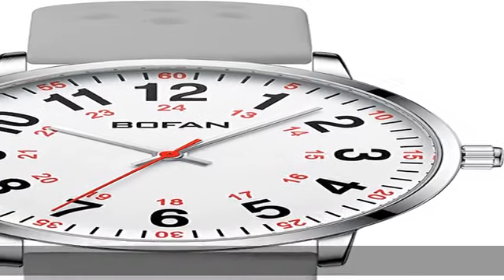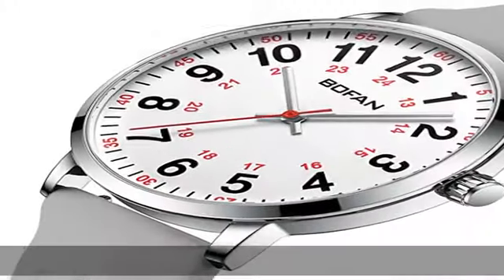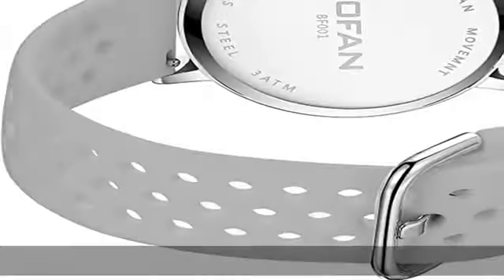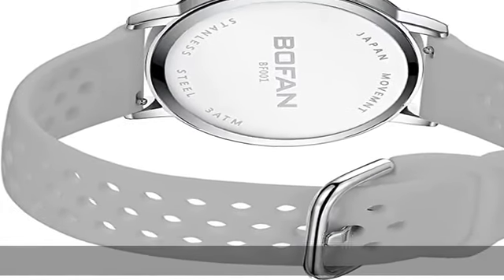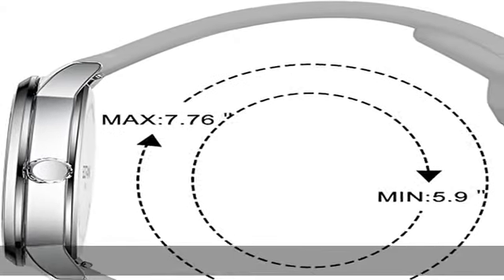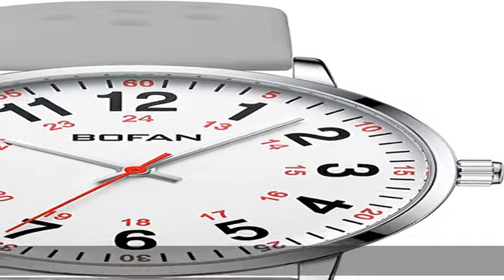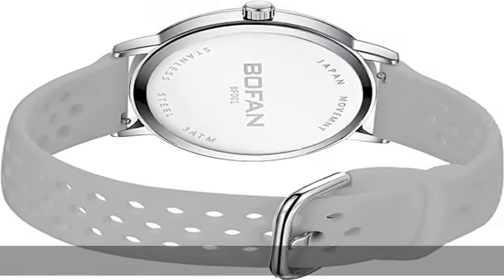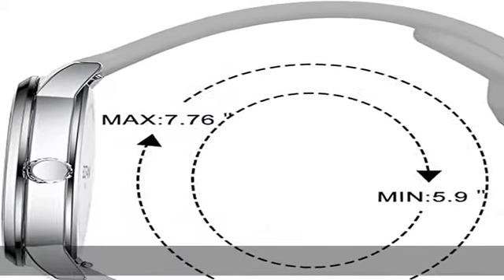BOFAN Nurse Watch for Nurse,Medical Professionals,Students,Doctors with Various Medical Scrub Color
BOFAN Nurse Watch for Nurse,Medical Professionals,Students,Doctors with Various Medical Scrub Colors,Easy to Read Dial,Second Hand and 24 Hour,Soft and Breathable Silicone Band,Water Resistant.